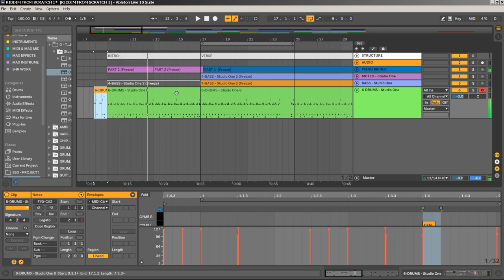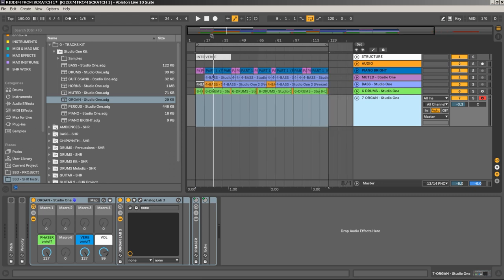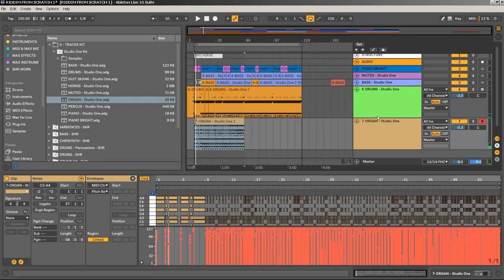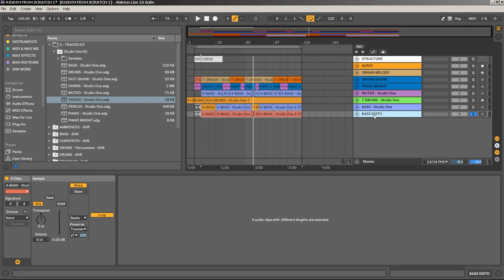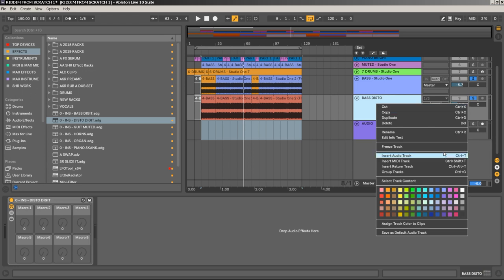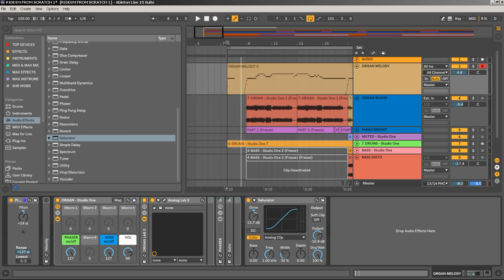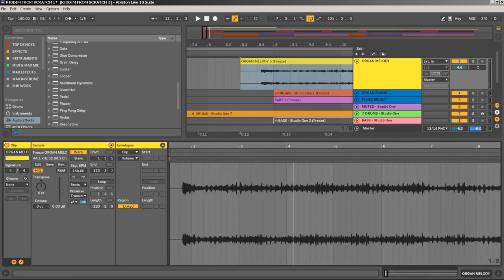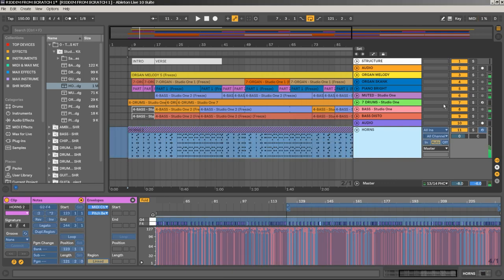BUILD A DUB TRACK FROM SCRATCH EP # 2 - Additional melodies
EP # 2 - Additional melodies
04/2019 @ Shieldrum Records